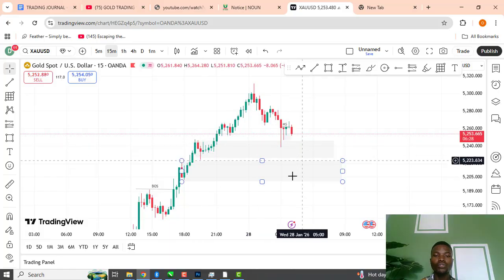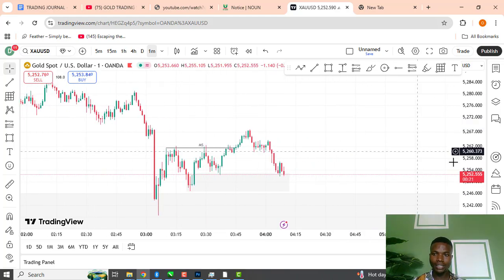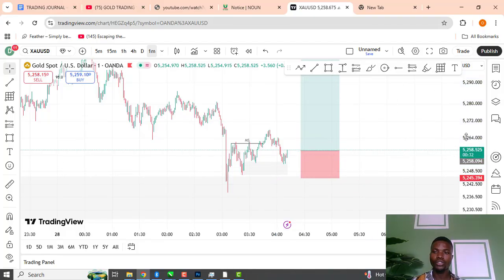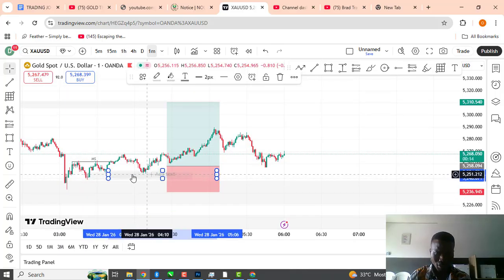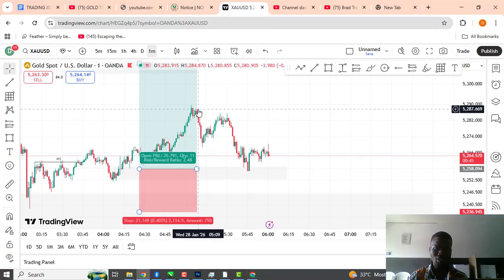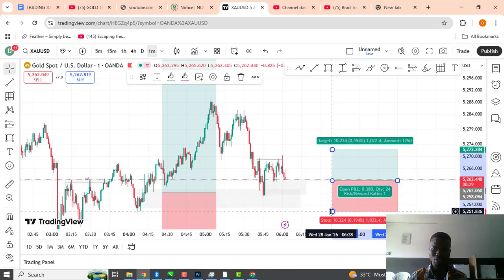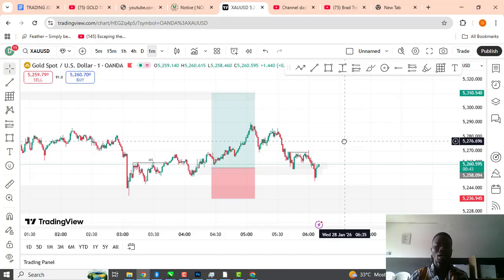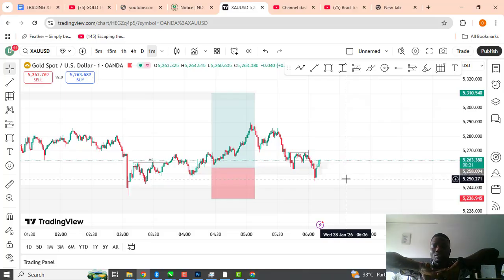Losing $17 on GOLD (1 Pip Took Me Out LOL)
I believe I am refining my strategy more and more. Learn and grow